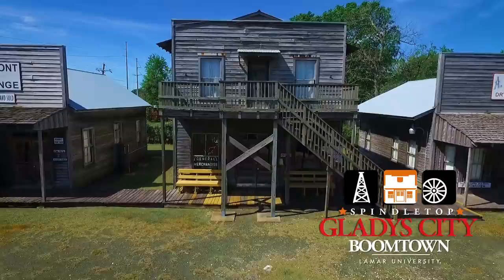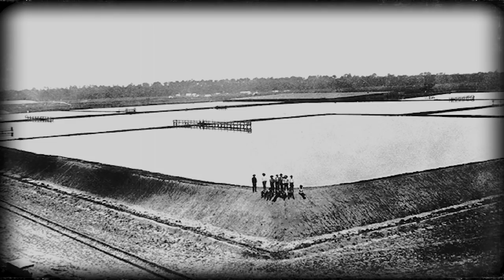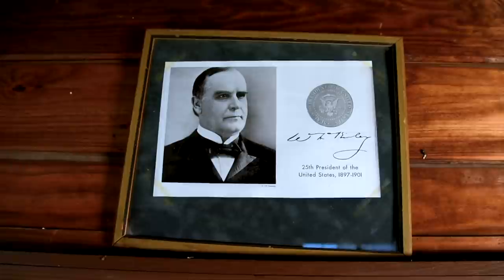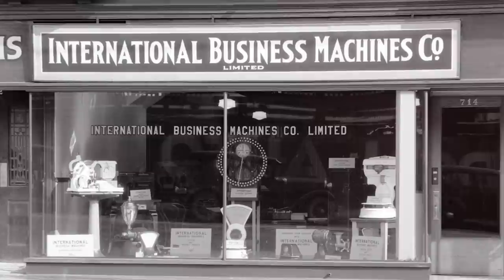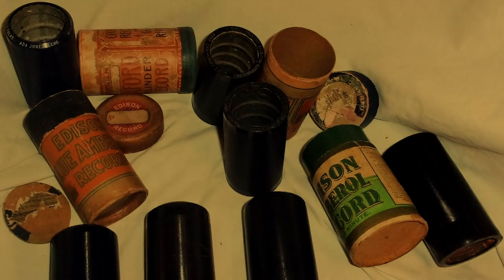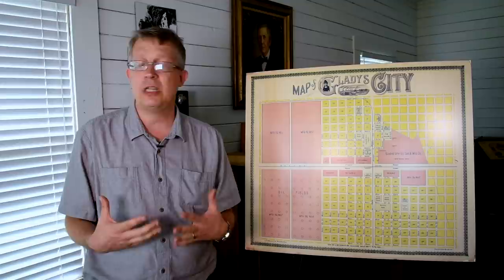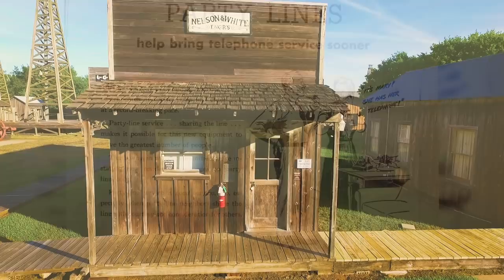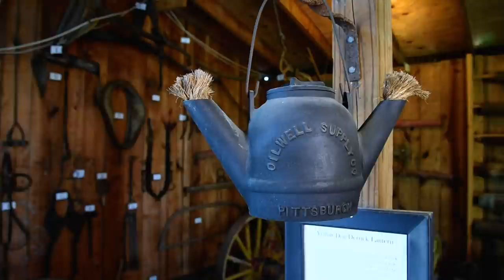Spindletop Tour | Lamar University